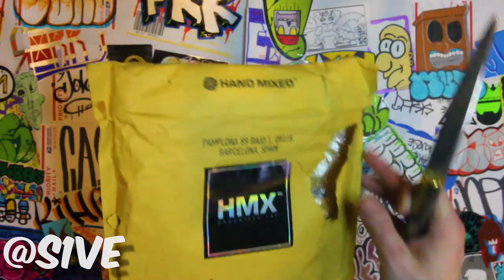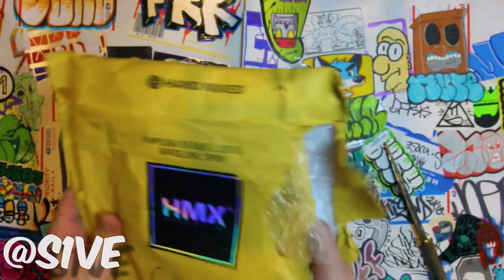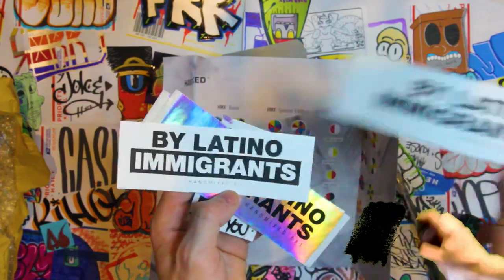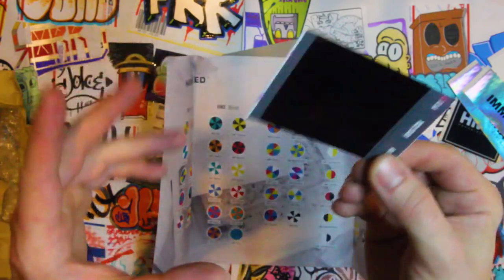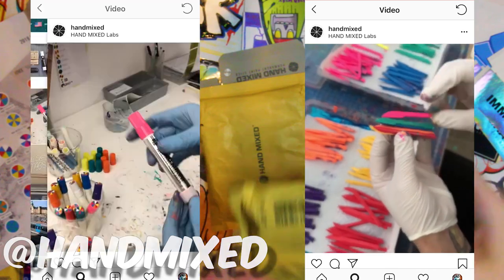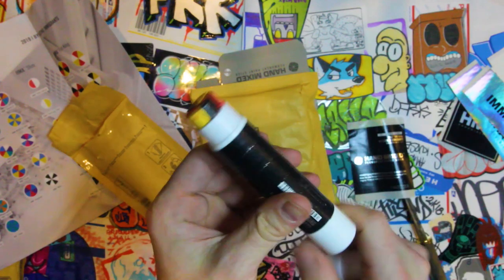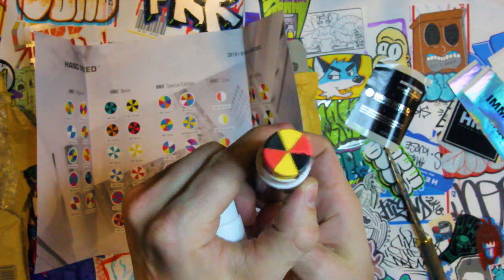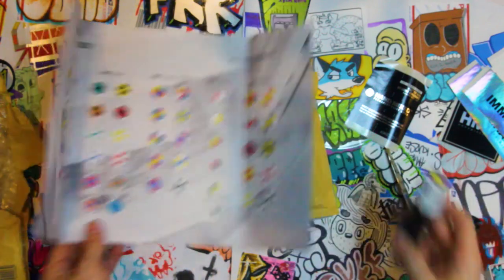HAND MIXED Graffiti Marker Review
Beyond amazing results from the Hand Mixed Team on these split streakers.

I took these streakers to a variety of surfaces to see how they worked. It was clear that the contrast between the markers and background is very important to make sure the tags looked good. I found that darker surfaces worked best.

I also preferred a smooth surface so the paint could lay flat. Even with the small bumps behind the paper showed noticeable ridges in the final tag. The markers are built up from the trusted sakura solid paint sticks, so you know the quality is top notch.

Hand Mixed has a variety of colors, sizes, and cuts to their mixed markers. The classic 6 turned out to be my favorite

Leave your name in the comments if you want me to hit it up in a future video.

Feel free to suggest other products for reviews.